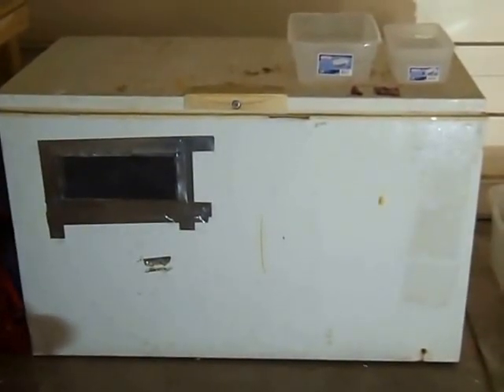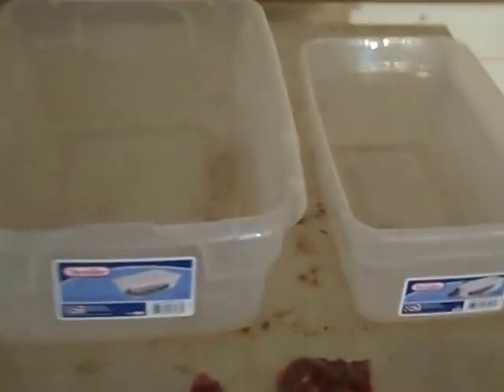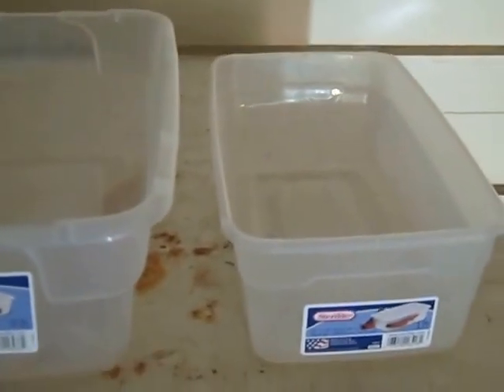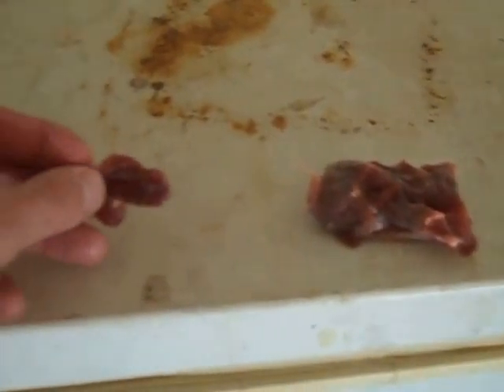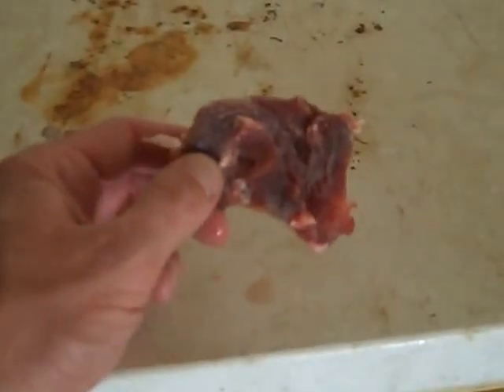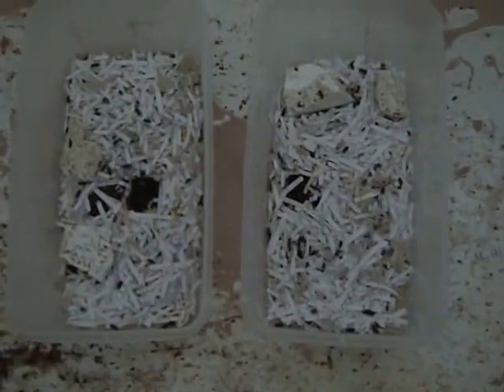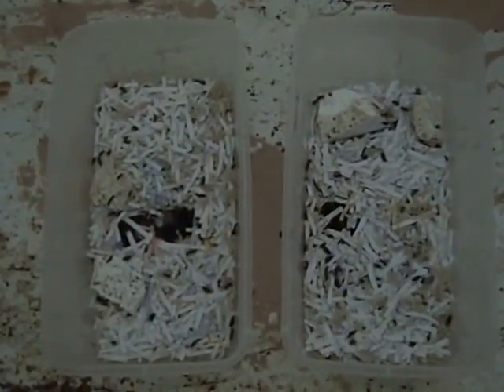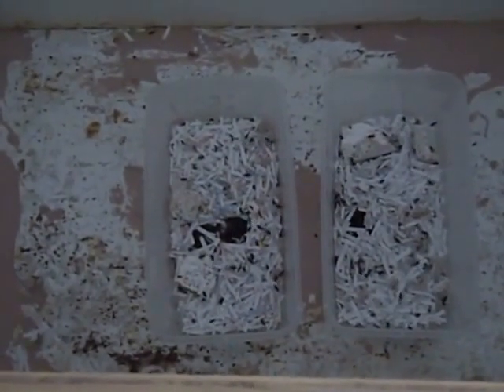How to Raise Dermestid Beetles (Growing a Colony)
How to grow you starter colony.